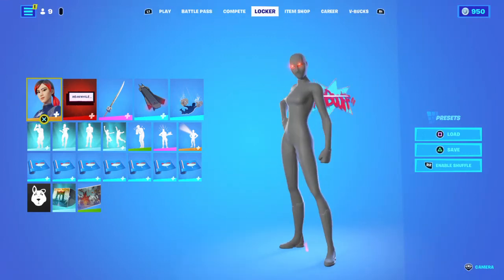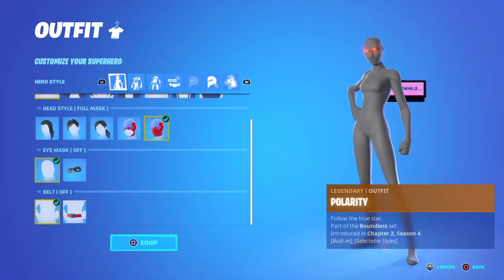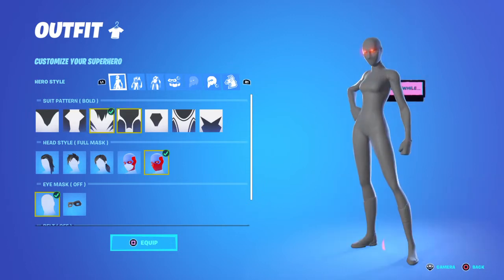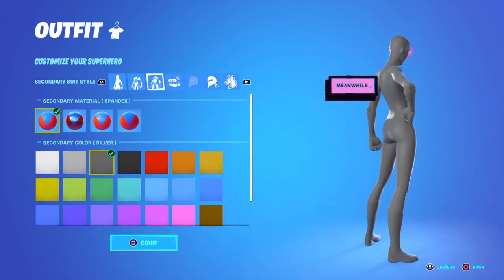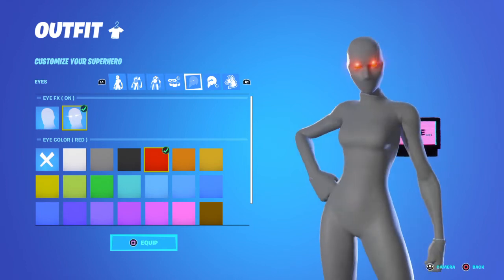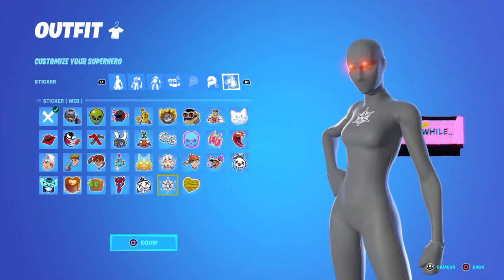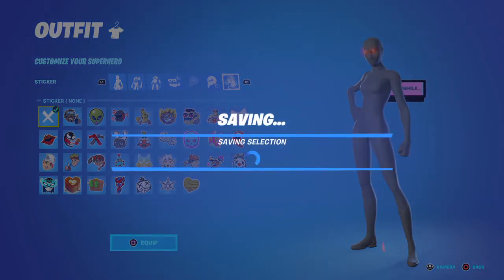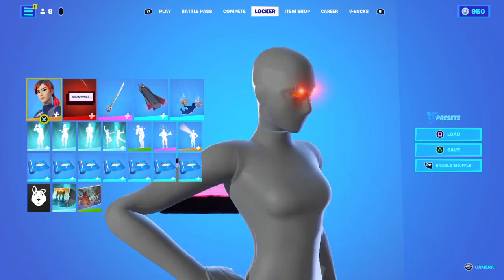Full grey superhero tutorial